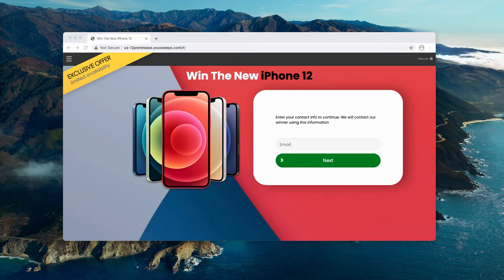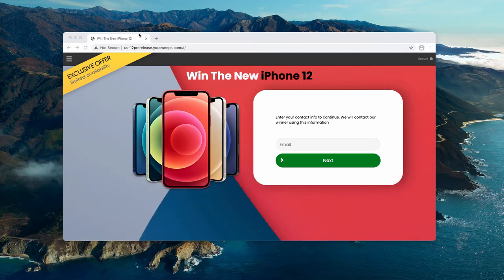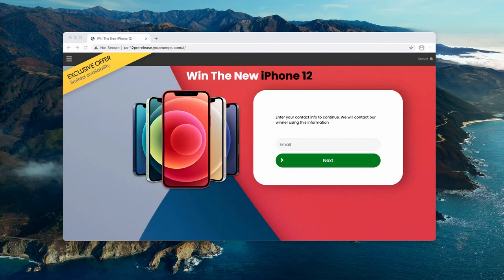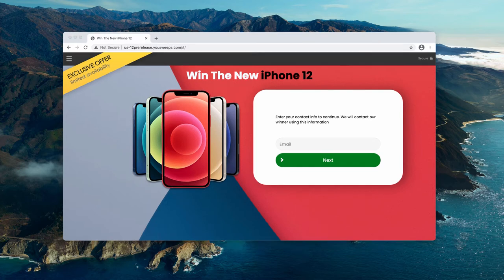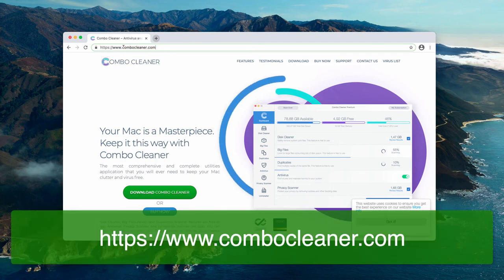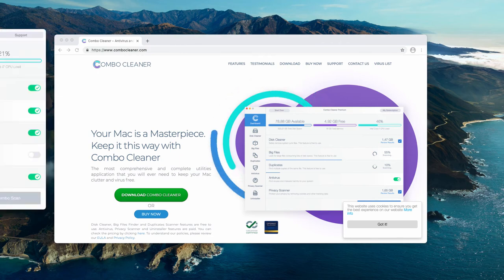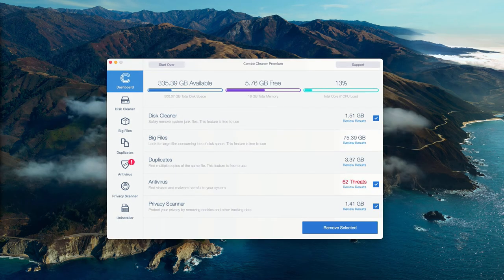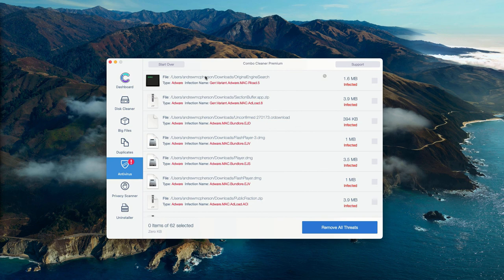Win The New iPhone 12 scam (removal instructions).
Win The New iPhone 12 is a pop-up scam that tries to collect your personal details. Remove it with Combo Cleaner Antivirus or follow the manual recommendations in the video.